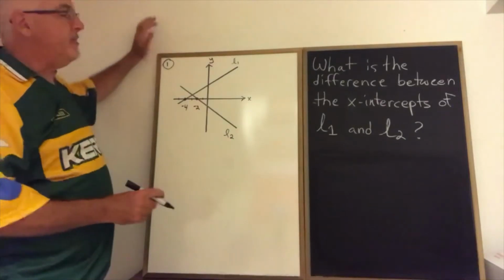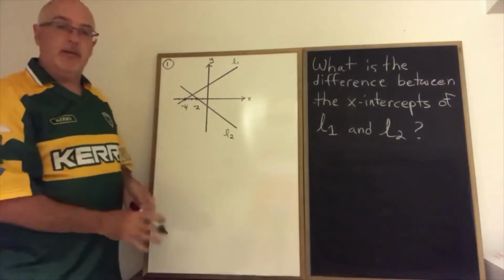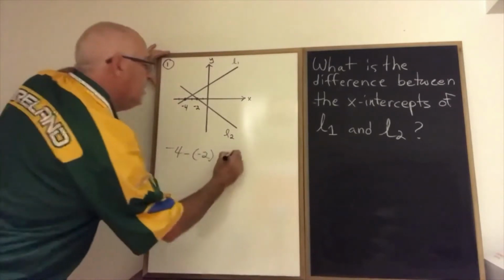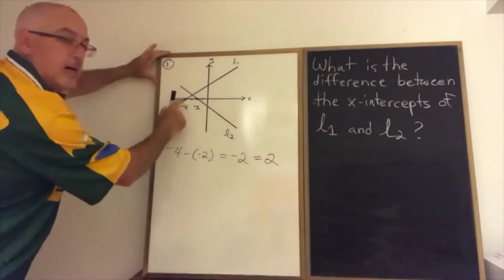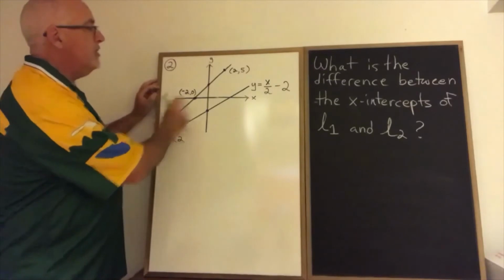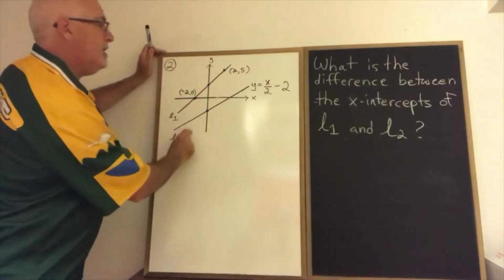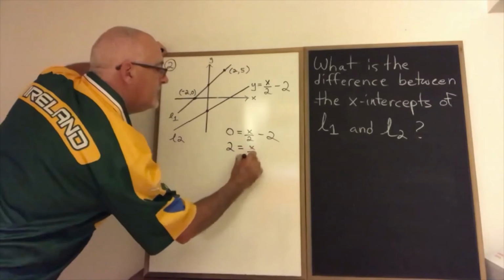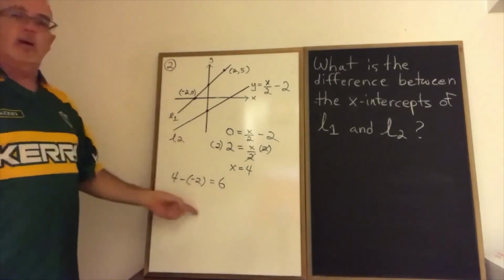Difference Between Two x-Intercepts - Examples 1 and 2